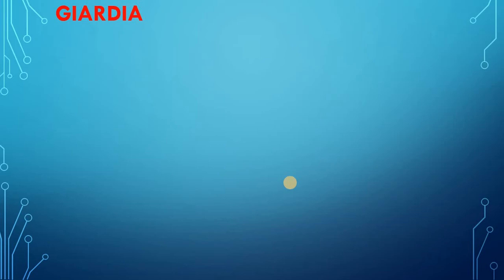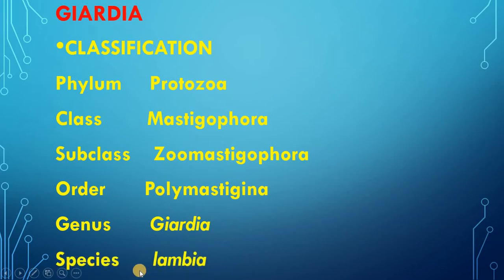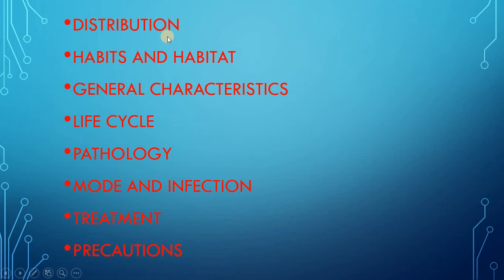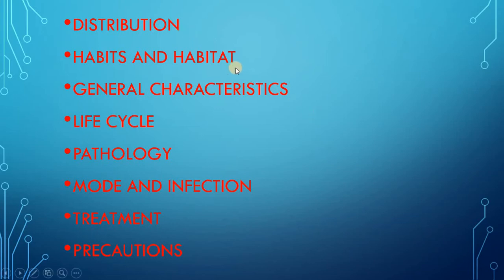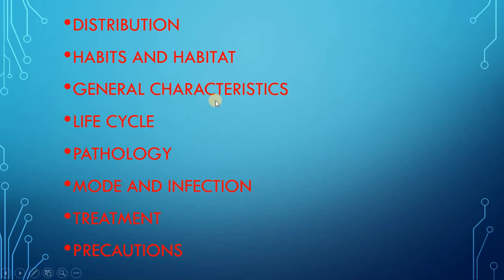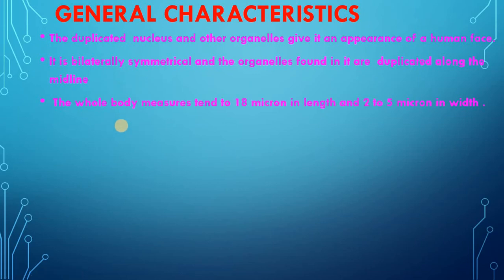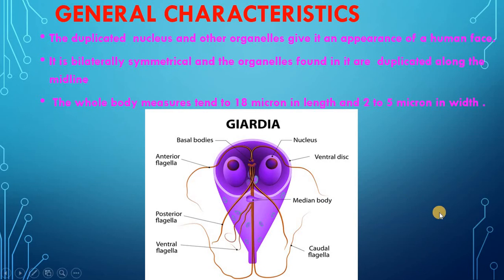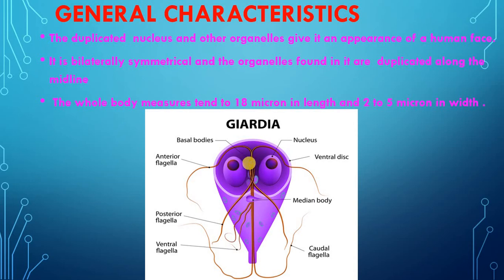GIARDIA BY BALRAM SAIN